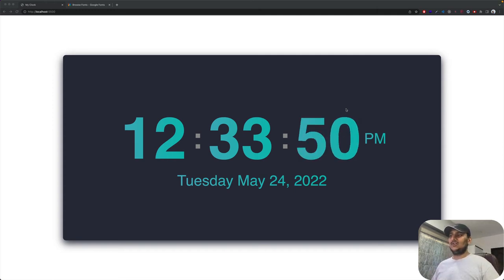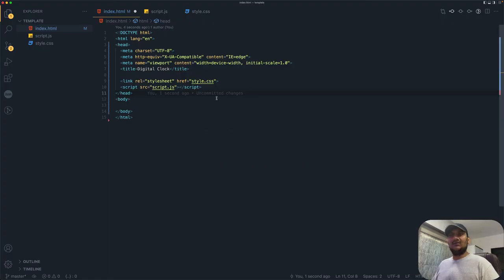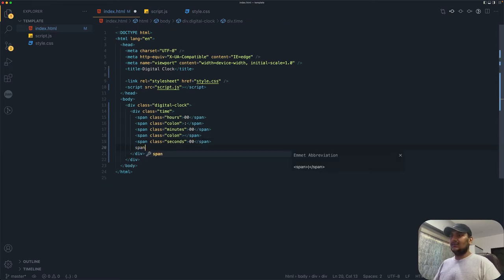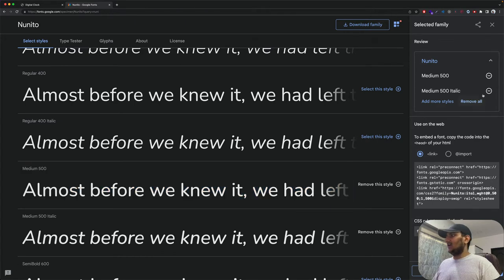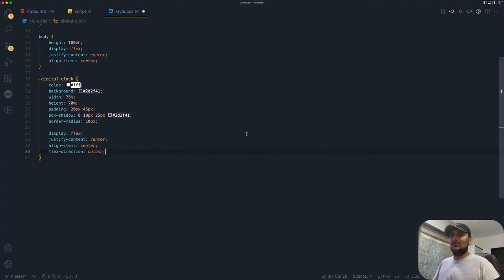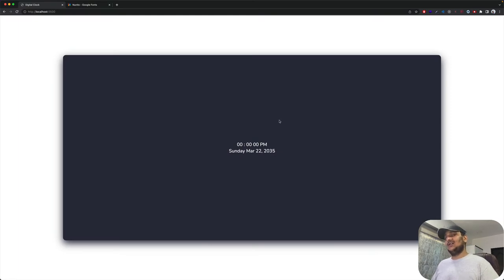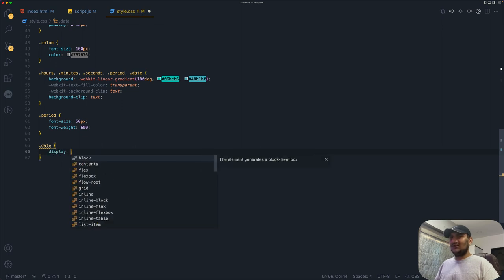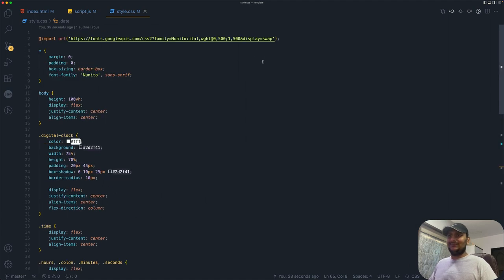Digital Clock Using JavaScript - JavaScript Tutorial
Hello everyone, In this tutorial, we will build a digital clock with JavaScript. Along with JavaScript, we will also use HTML and CSS. This digital clock is really beautiful with linear gradient color. Along with time, we will also learn how to add date to the digital clock during this tutorial. This project will enhance your programming and design skills and also improve your HTML, CSS & JavaScript skills. We will learn how to get date and time natively from Date() which is built-in JavaScript.

This is a beginner-friendly tutorial which makes this project a perfect fit for anyone who wants to build a fun project.